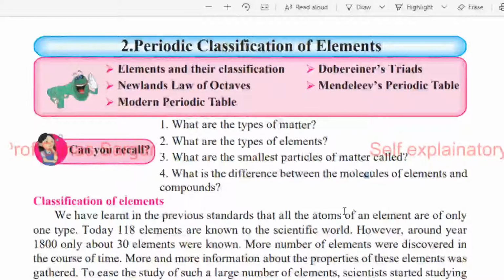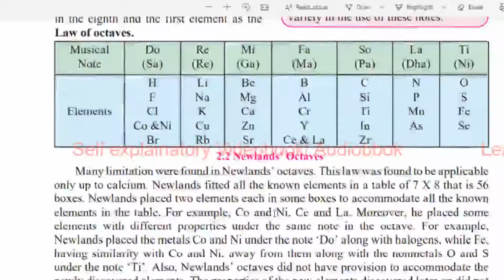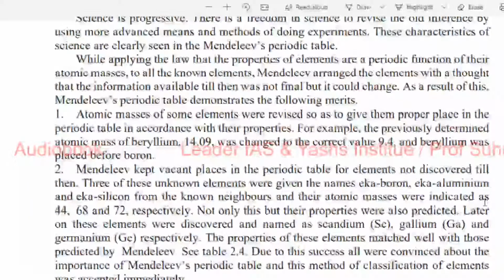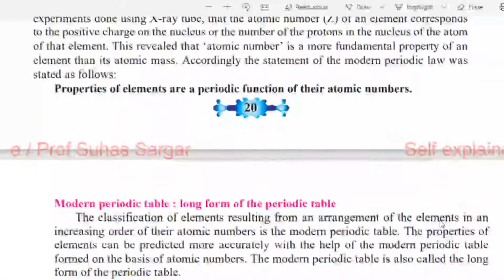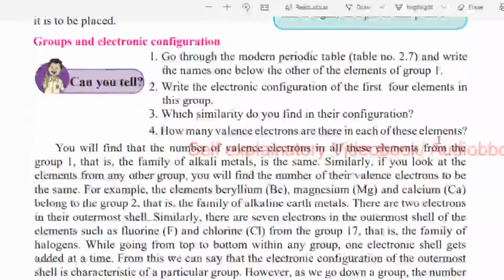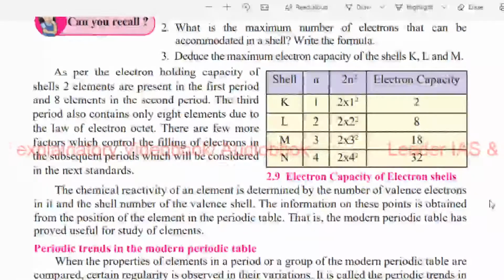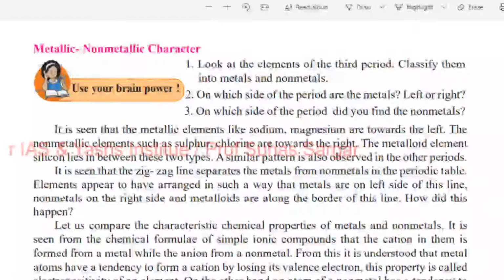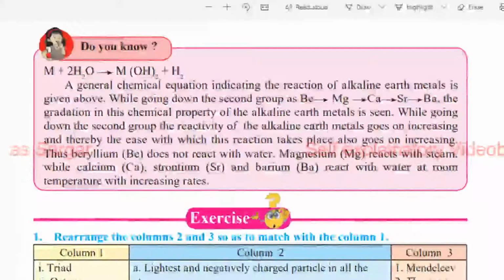2nd Chapter/ Periodic Classification of Elements/Self-explanatory Audiobook /prof. Suhas Sargar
What you learn / Listen
from this Self-explanatory Audiobook / Videobook from  Prof. Suhas Sargar

1 Element and their classification
2  Dobereiner’s Triads
3  Newlands Law of Octaves
4 Mendeleev’s Periodic Table
5 Modern Periodic Table

The Leader IAS Academy

We at Our Academy Provide:
-UPSC, MPSC, JOBS Coaching

Interested in Knowing More About Us